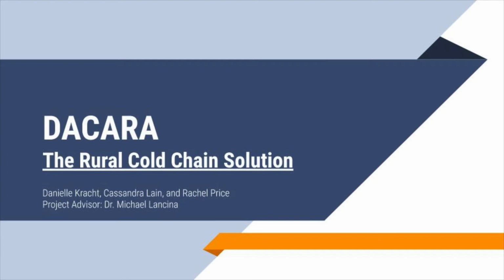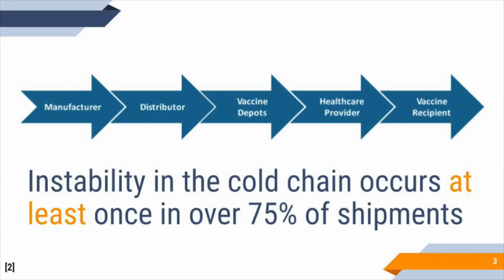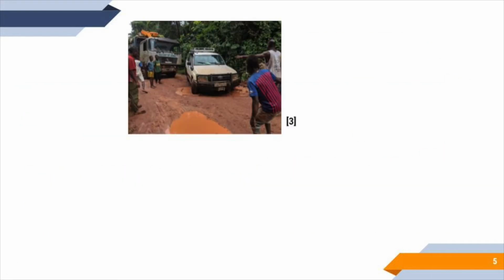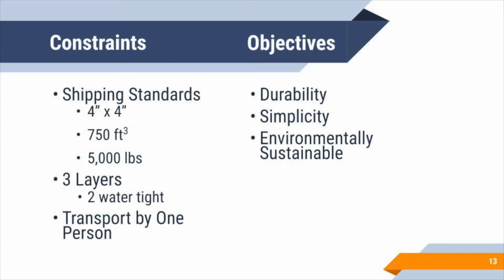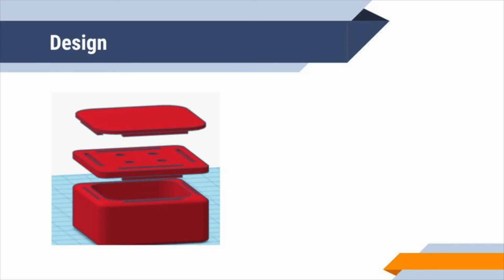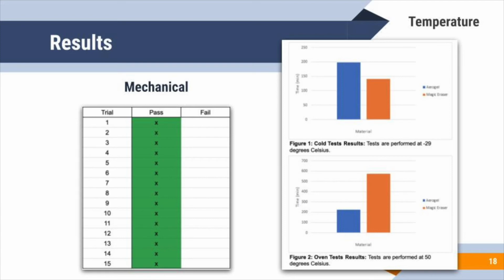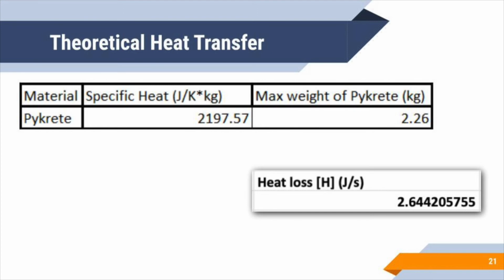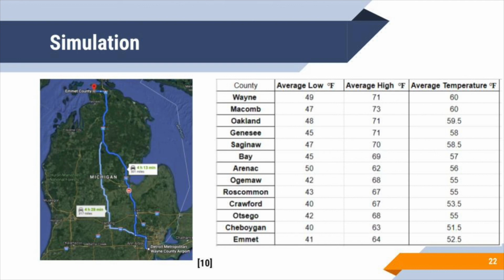Vaccine Shipping - BME Senior Design 2020